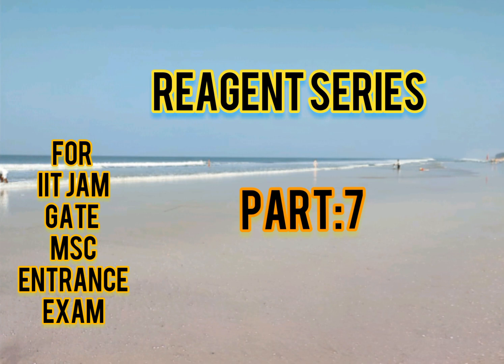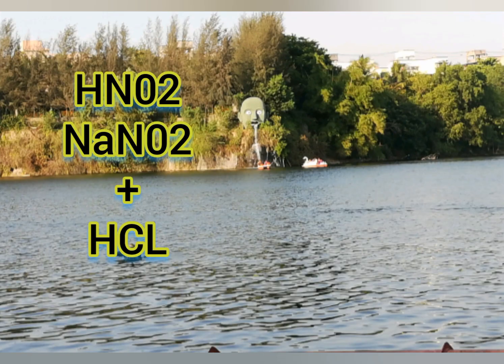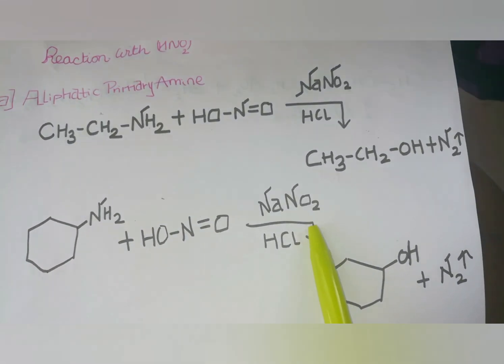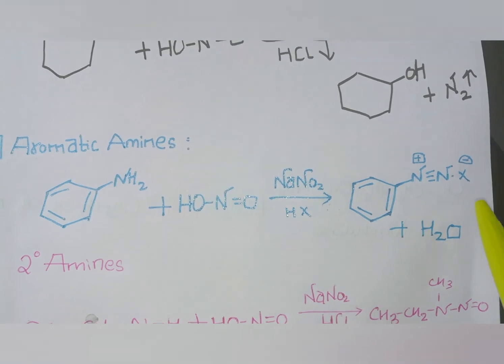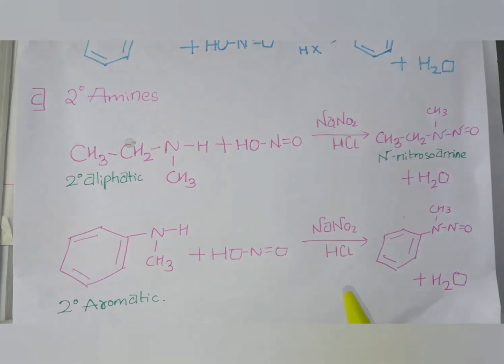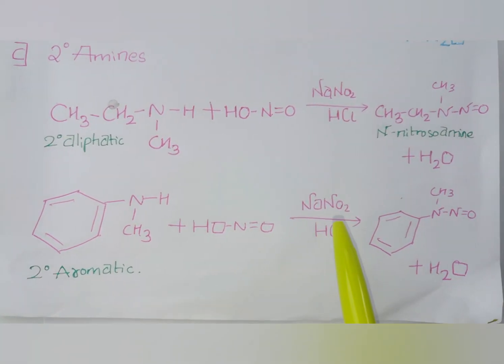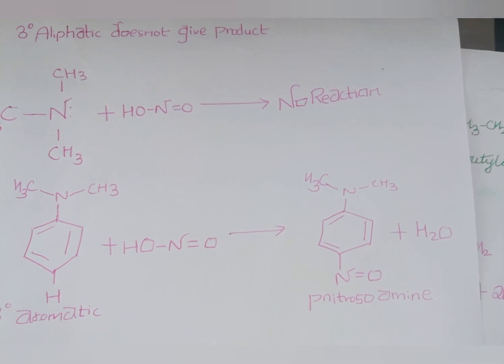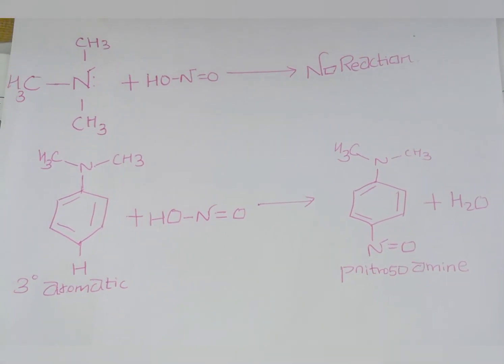Reagent series Part : 7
Reagents for Nitro compounds, explained with examples which are easy to understand.